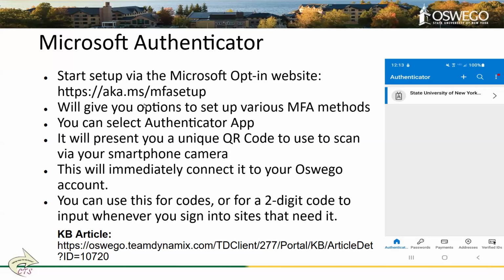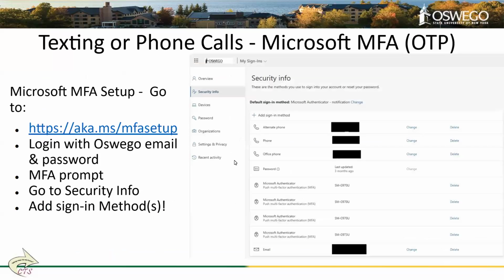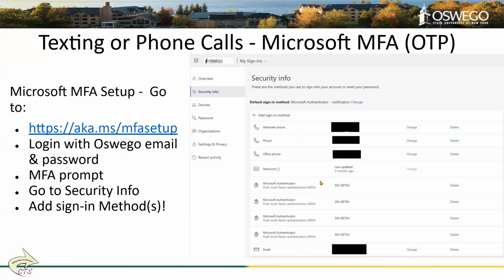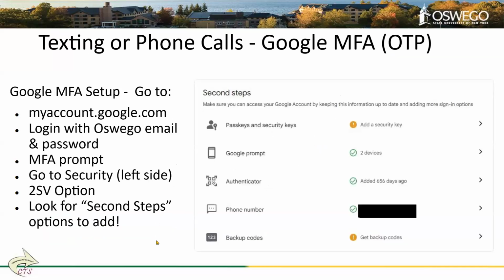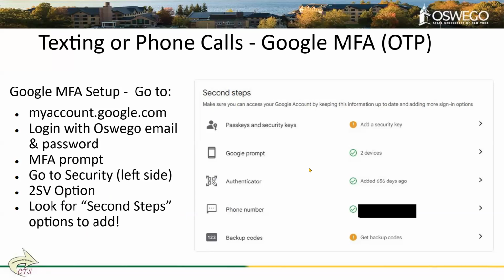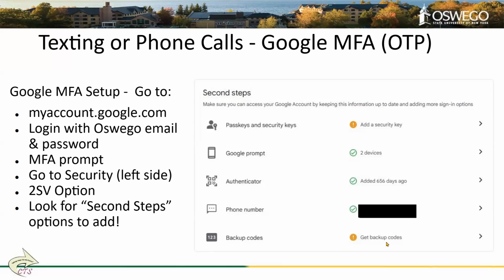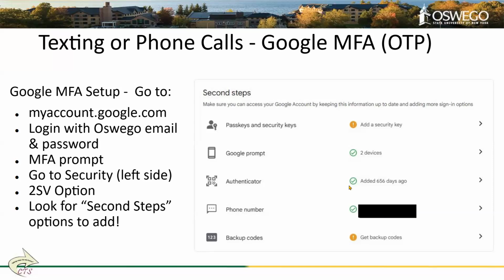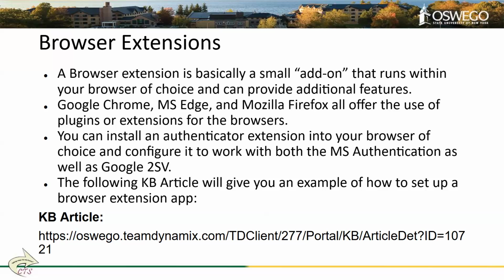Session 34: Multifactor Authentication - Adding Multiple Options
Presenter: Matt Brooks

SUNY Oswego now uses Multifactor Authentication (MFA) for many of our services. You may have an Authentication app set up, but did you know you can actually use multiple options? In this workshop, we'll show you what you can do to ensure you can get MFA codes in a variety of ways.